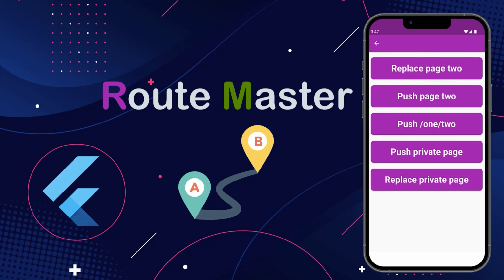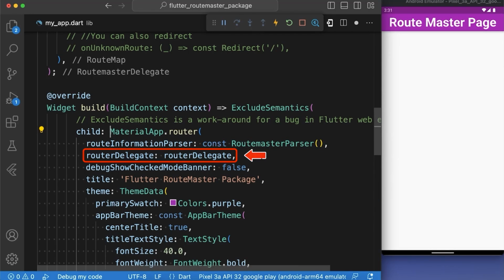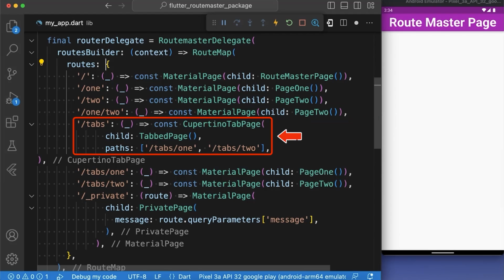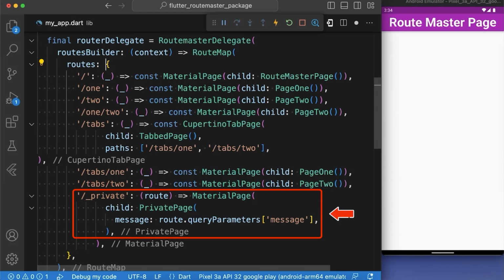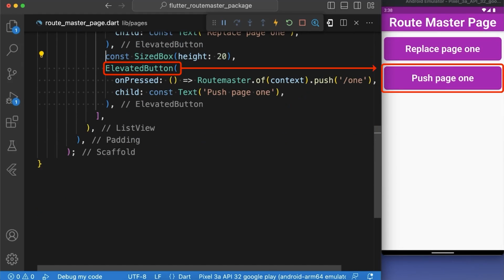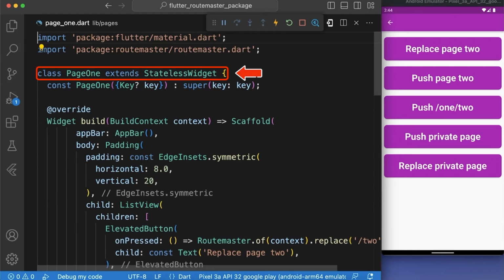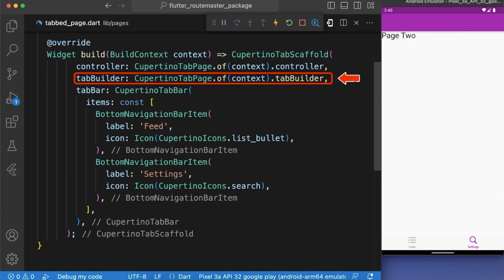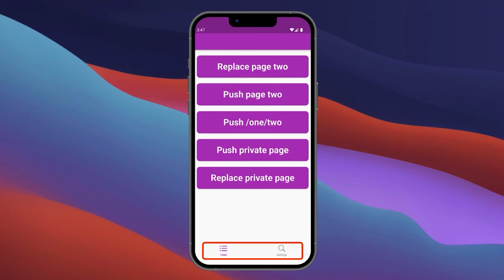Flutter Routemaster: Navigation and Routing with Observers and Guarded Routes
Learn how to navigate between screens, react to route changes, and secure your app's routes with Routemaster.